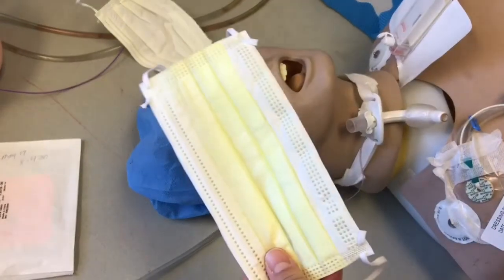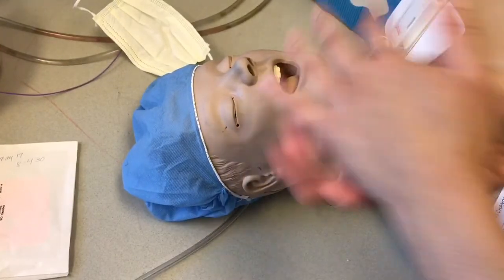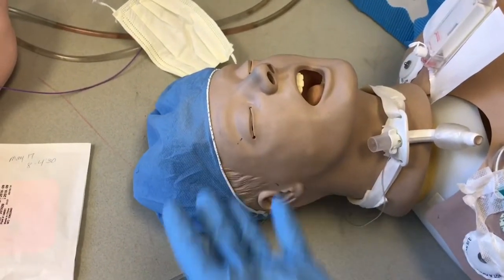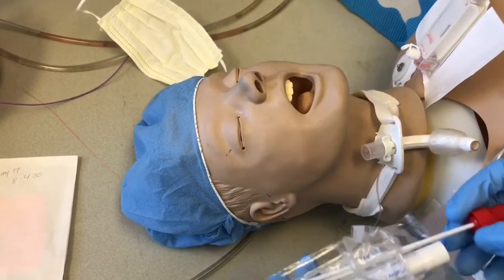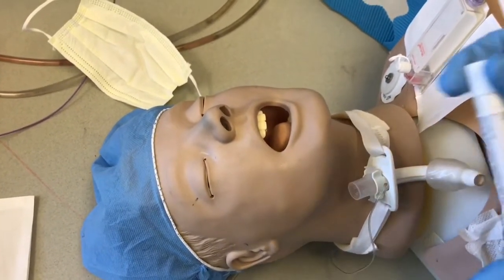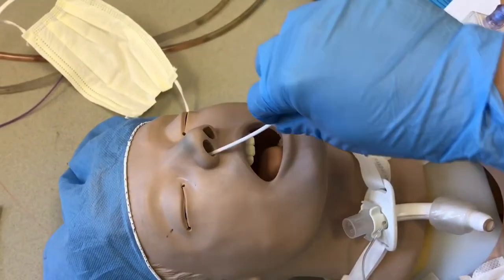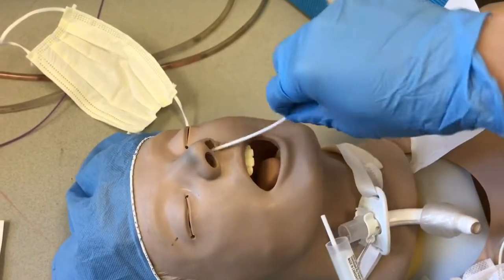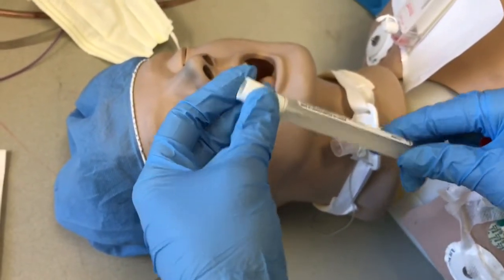MRSA swab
obtain your supplies, your nasal swab, biohazard bag and that is all, easy to do. then send it off to lab